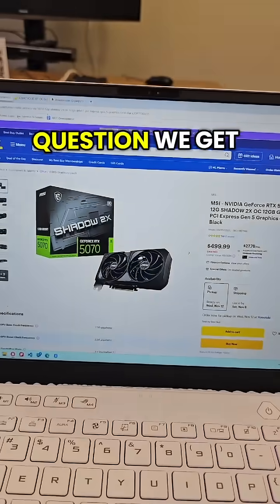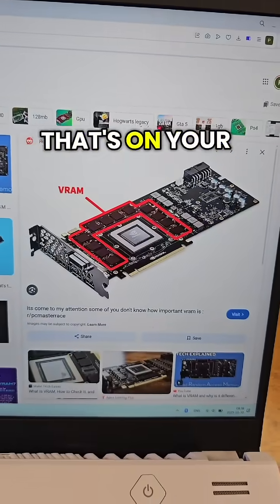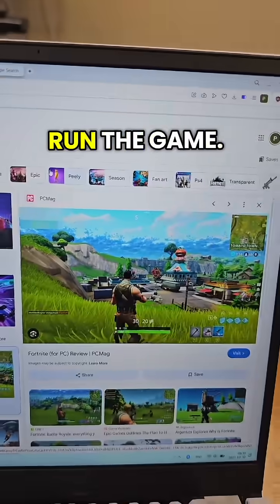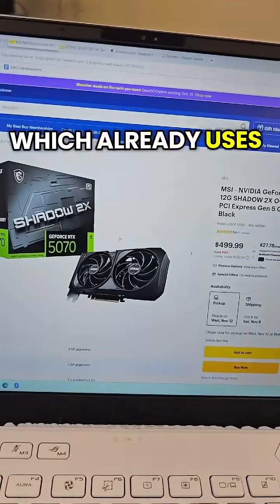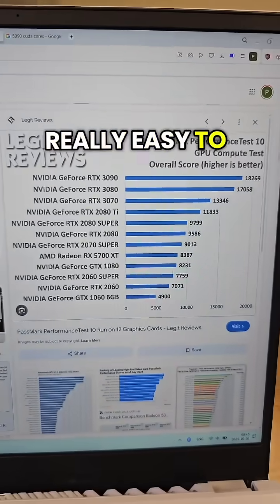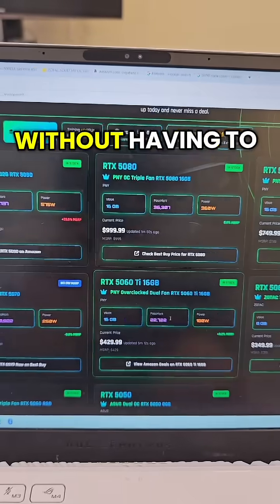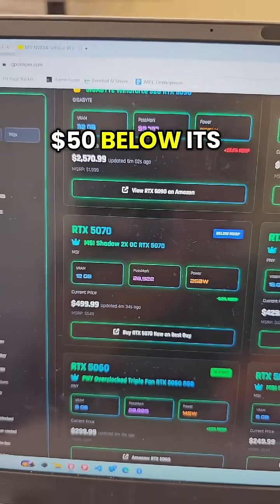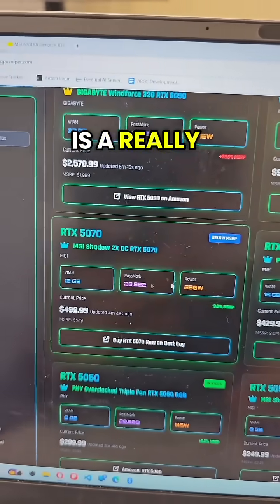Which GPU should I buy? (Answered)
In this video, we cover VRAM, processing power, and mention our top pick for casual gamers: the RTX 5070. The RX 9060 XT and 9070 XT are also good contenders from AMD, and the RTX 5070 Ti from NVIDIA is another pick for gamers who want more performance in their games.